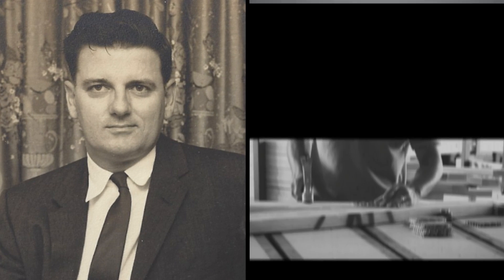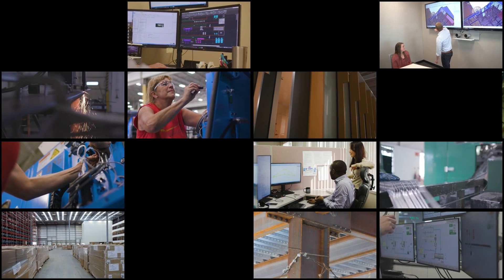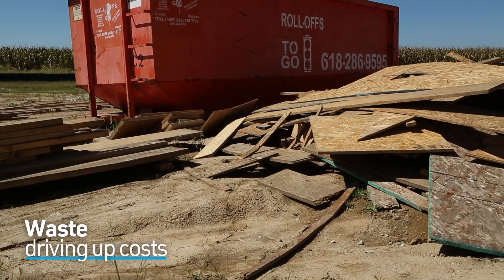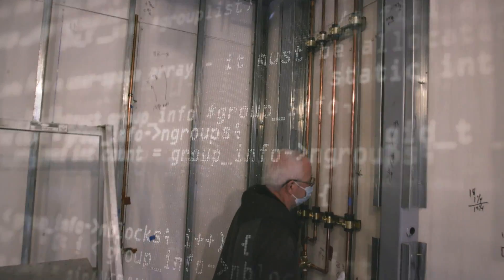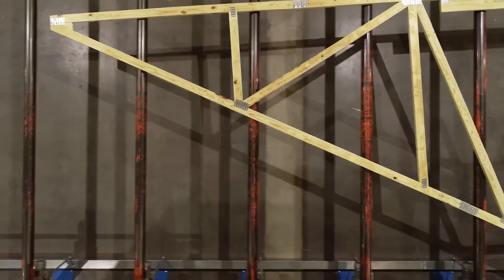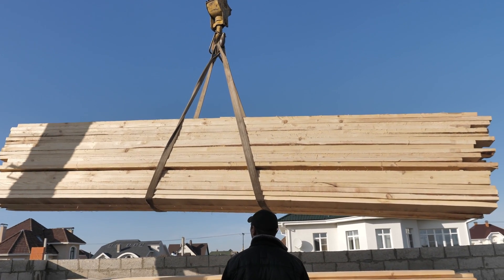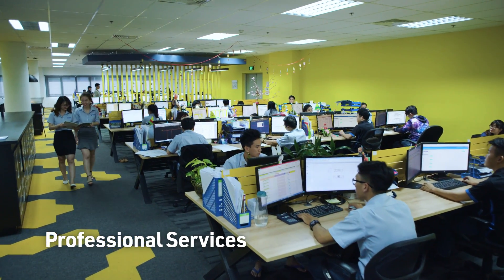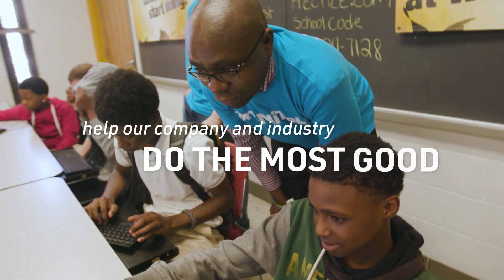The MiTek Story - We're Transforming how the World Builds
At MiTek, our mission is to advance the adoption of off-site construction.

The construction industry faces a growing crisis and must overcome significant challenges:
explosive housing demand, sustainability issues, workforce shortages, construction waste and
inefficiency, supply chain struggles, and prolonged timelines.

Off-site construction can help address these challenges, but first, off-site components must be
integrated into the design process, which requires the input of architects, engineers, builders,
framers, and trades, with component fabricators and manufacturers. Until now, upfront
collaboration has been difficult to facilitate and was often done on the construction site.

To help our industry and communities, MiTek is pioneering the Design-Make-Build™ method:

DESIGN optimizes build plans for componentized construction with software and services
that enable collaboration across specialties.
MAKE delivers high-quality components with the speed and control of off-site automation
technology.
BUILD minimizes resources, waste, and time on-site with componentized roof trusses,
wall panels, and floor trusses that arrive ready to drop in place.

Together, MiTek innovations and the Design-Make-Build model represent incredible potential for
addressing industry, population, and environmental challenges, while also fueling the growth of
our brand. This is more than a business opportunity, it's an imperative.